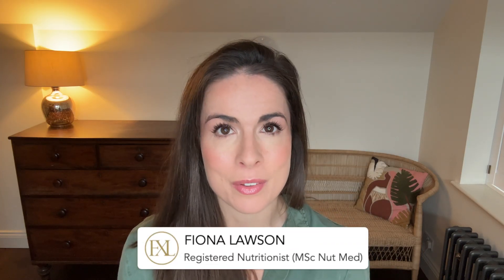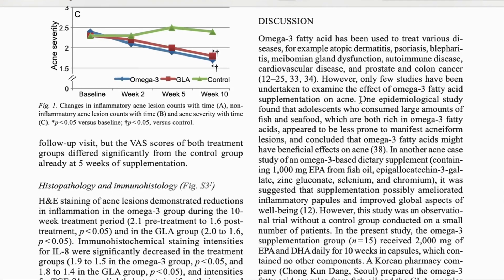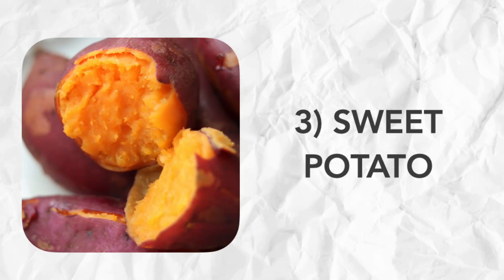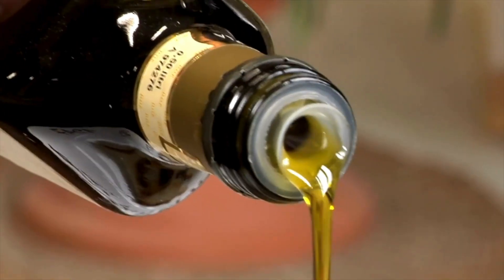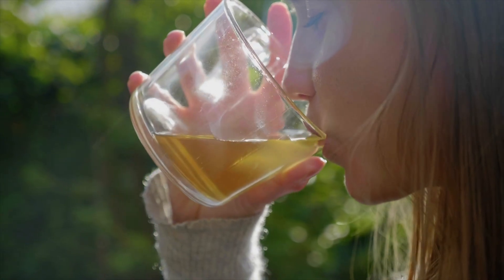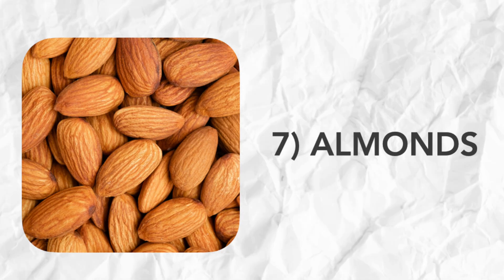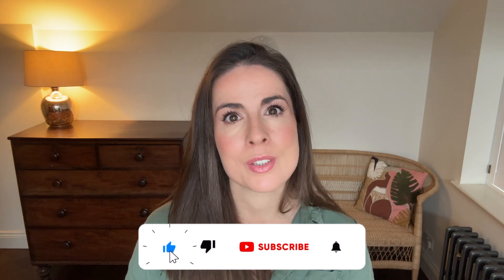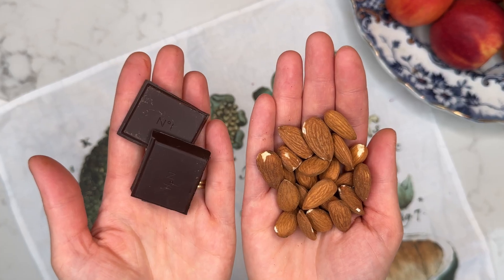7 Foods That Make You Glow—Backed by Science | Nutritionist Explains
One thing I wish more people knew is that what you eat can make your skin glow—fast.

I’m a nutritionist specialising in skin health. And in this video, we talk about seven science-backed foods that can help you look (and feel) measurably better from the inside out—in as little as seven days.

Download your FREE copy of '7 Foods to Support Glowing Skin in 7 Days’

Want a roadmap to clearer, healthier, more radiant skin?

Chapters:
00:00 Introduction
00:19 Food #1
01:00 Food #2
02:14 Food #3
02:56 Food #4
03:40 Food #5
04:48 Food #6
05:35 Food #7
06:24 Bonus food!
07:04 Can you really glow in 7 days?